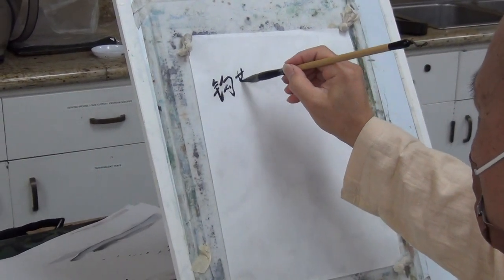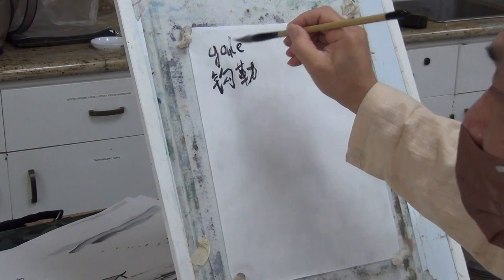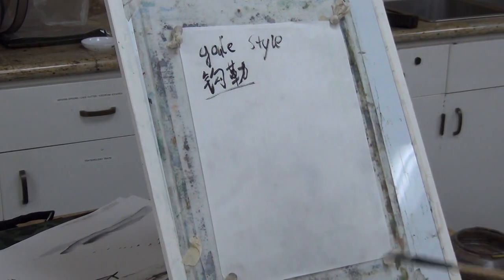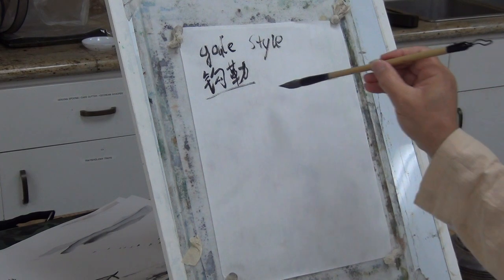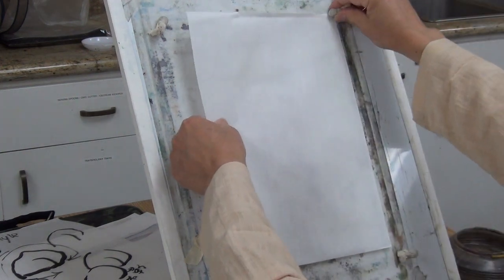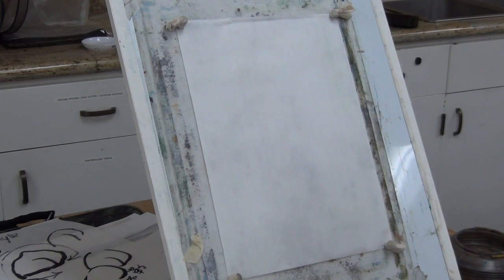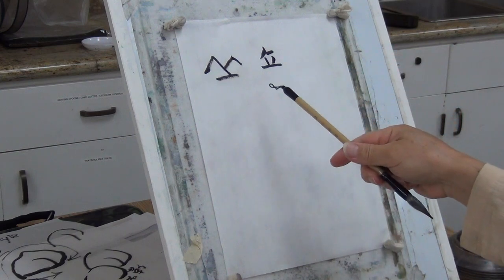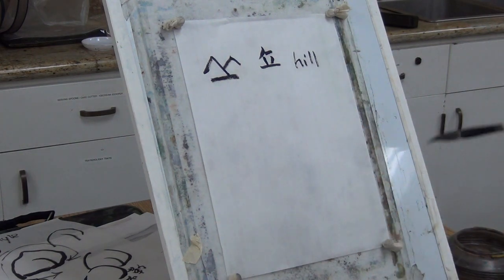Master Study of Qi Baishi's Landscape with a Pather 1921 Part 1 the rocks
Attention, aspiring artists!

As we prepare to embark on our artistic journey into the enchanting world of Qi Baishi's paintings, let's take a moment to delve deeper into the techniques and composition that make his artwork so captivating.

Techniques:

1. Brushwork: Qi Baishi's brushwork is known for its expressiveness and vitality. As we recreate his paintings, let's focus on using confident, bold strokes that capture the essence and energy of the scene. Experiment with varying brush sizes and pressures to create texture and depth. Tip: According to observations from his students, Qi Baishi painted extremely slowly, ensuring that each stroke counts.

2. Layering: Qi Baishi often built up layers of color and depth in his paintings using the wet-in-damp technique. Let's follow his lead by starting with inkwork and then adding color washes while the ink strokes are not completely dry. This layering technique will give our artwork a sense of dimension and richness.

3. Ink Contour and Textures: We will review the "stone nose" and the "three faces of rock" theory or the character "Hill"(). Pay close attention to the hemp-textured strokes used to depict the earthen mountain slope. Try to replicate this texture by varying the angle and pressure of your brushstrokes. By recreating the texture, we can bring the mountain to life and add visual interest to our painting.

Composition:

1. Diagonal Leading Lines: The winding path serves as a leading line that guides the viewer's eye through the painting. Let's ensure that the path is well-defined and flows naturally, drawing attention to the hermit or poet and suggesting hidden sceneries beyond. Consider the placement and curvature of the path to create a sense of movement and exploration.

2. Leveled Distant Ground and Trees: The five willow trees on the upper left create a visual balance within the composition. These trees act as a counterweight to the mountain slope on the right, adding harmony and aesthetic appeal. Remember to position the horizon line above 1/3 of the vertical composition to maintain this balance. Also, note the varied sizes and shapes of the trees to create depth and rhythm.

3. Color Contrasts and Negative Space: The warm brown tones used for the mountain and land, as well as the cool blue tones for the figure and the trees, the unpainted river and road create a striking contrast with the painted mountain and trees. Pay close attention to these empty spaces and color choices as they play a crucial role in evoking mood and atmosphere. Ensure a harmonious interplay of positive and negative spaces throughout the painting.

By focusing on these techniques and paying attention to the composition, we can breathe life into our own interpretation of Qi Baishi's masterpieces. Let your creativity flourish as you add your personal flair to these extraordinary artworks.

Remember, this is an opportunity to explore and express your artistic voice. Embrace the spirit of Qi Baishi and let the master's brushstrokes guide your imagination. Together, let's create paintings that capture the essence of the hermit or poet walking along the path and uncover the hidden beauty of the natural world.

Get ready to embark on an artistic adventure like no other. Let's bring Qi Baishi's enchanting paintings to life!

See you in class, where we'll paint with passion and unlock the magic of artistic expression.